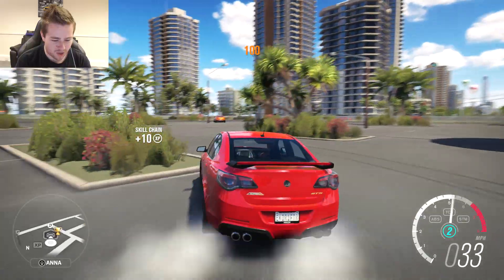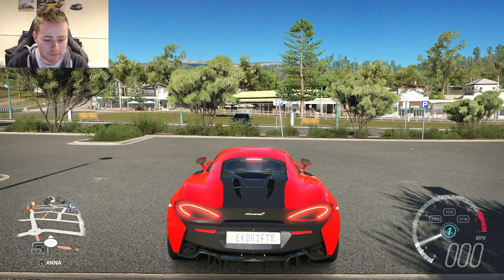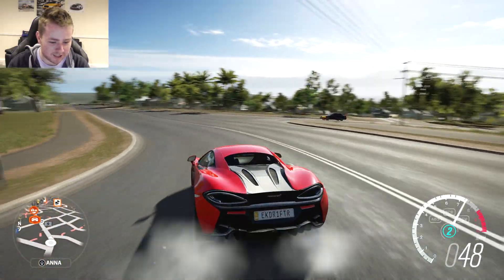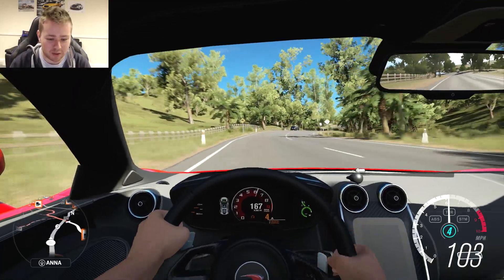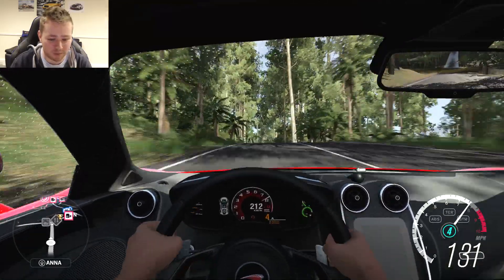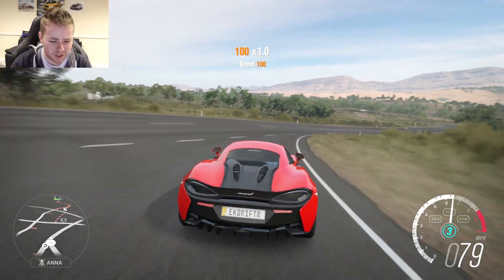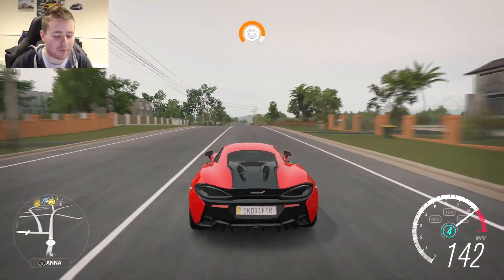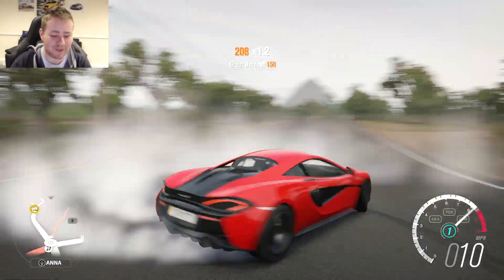MCLAREN 570S REVIEW!! | IS IT BETTER NOW? | Forza Horizon 3 Fuelled Up! Ep.25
I find out if the baby McLaren's understeer problems has been improved from Forza 6 in Horizon 3... let's see shall we!